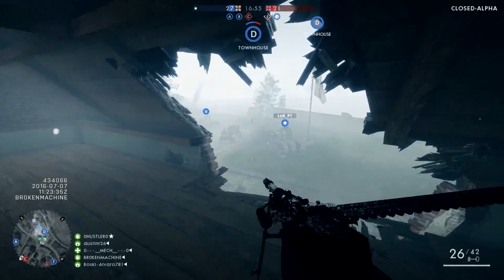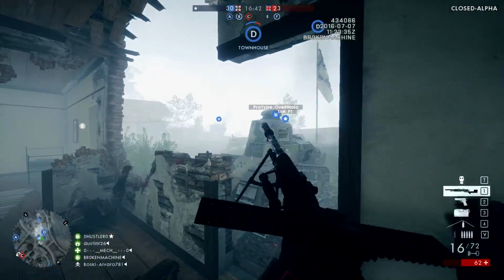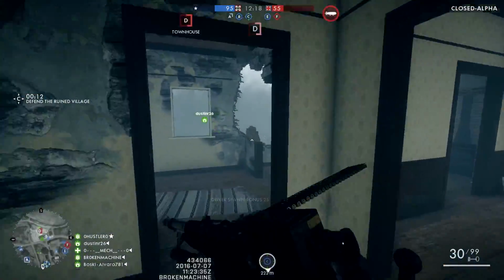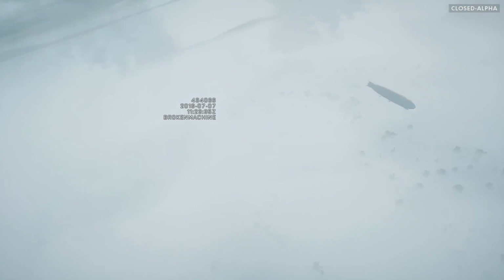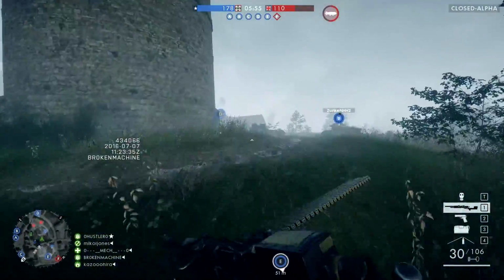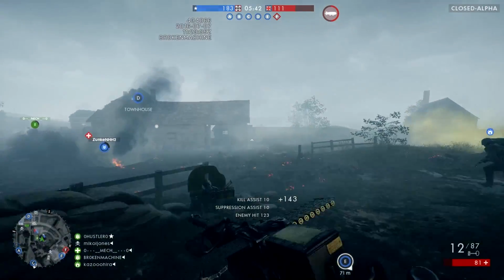Battlefield 1: MVP Gameplay with the M1909 Light Machine Gun (Closed Alpha)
Battlefield 1 Multiplayer with the M1909 Benét–Mercié LMG!

►Gameplay recorded with a Elgato HD60
►Commentary recorded with a Samson CO1U